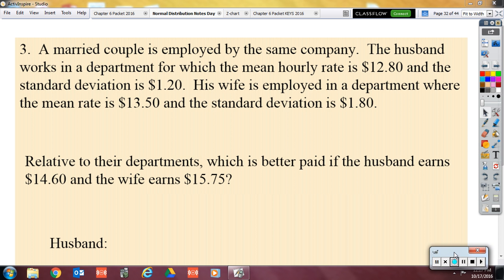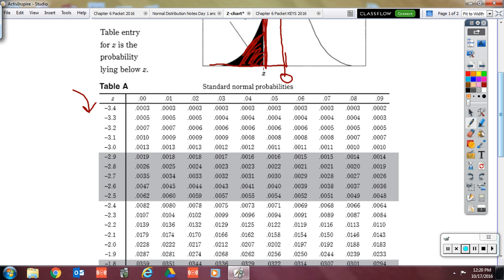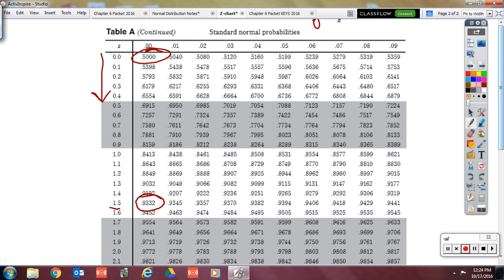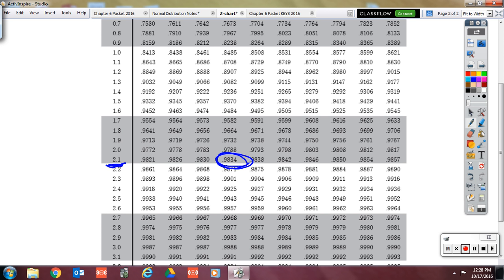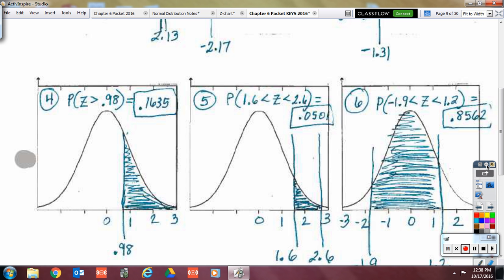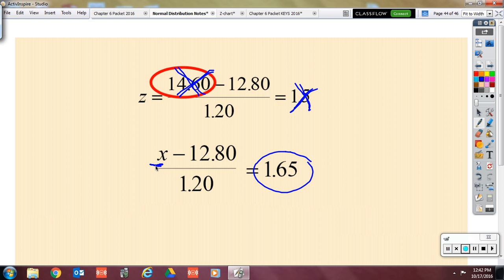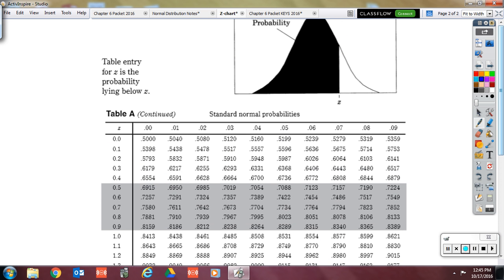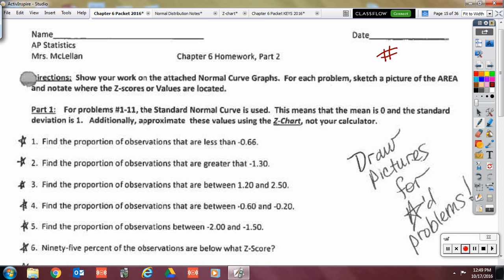Normal Model Notes Day 2